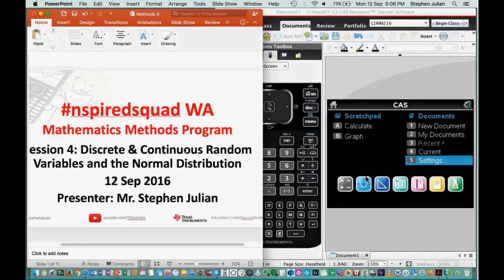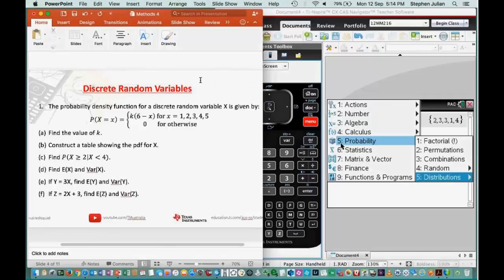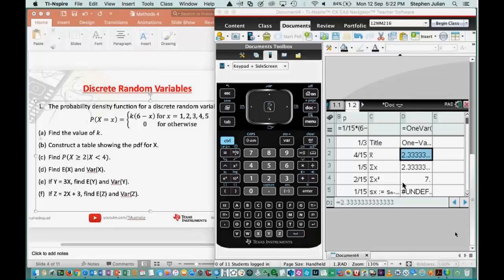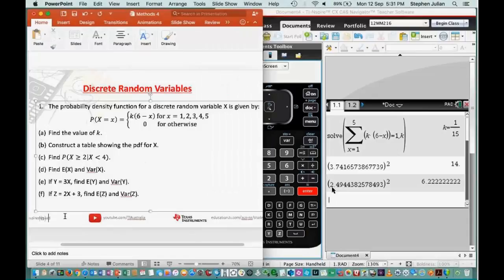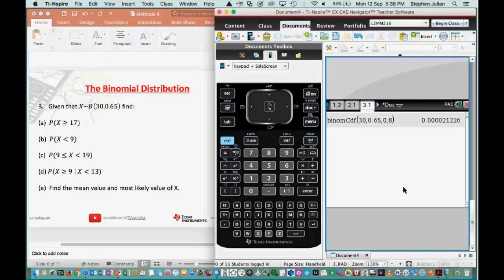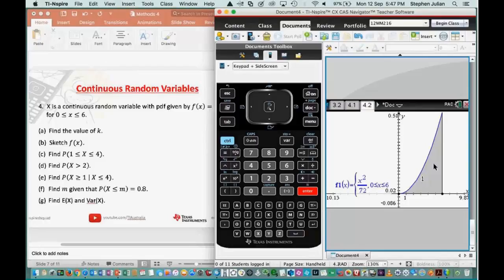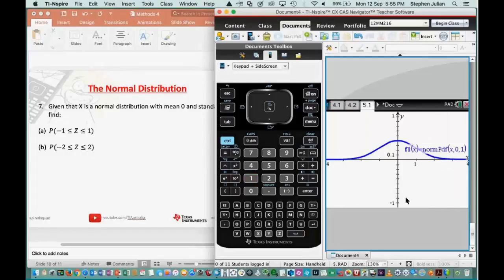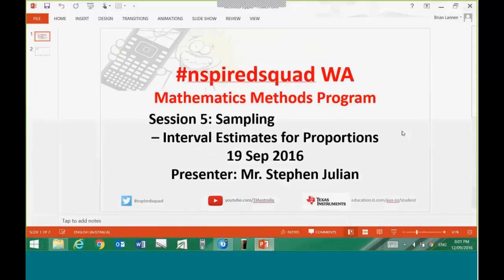WACE Methods Exam Series - Week 4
Discrete & Continuous Random Variable and the Normal Distribution